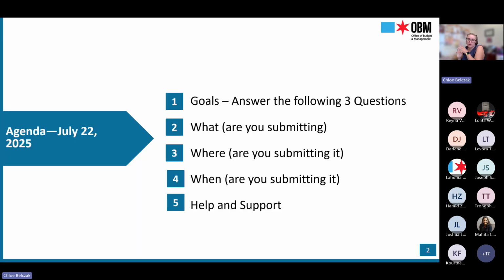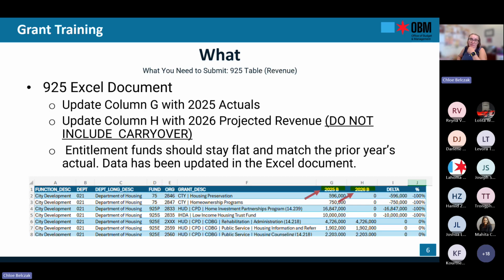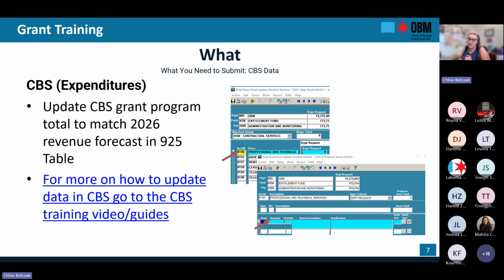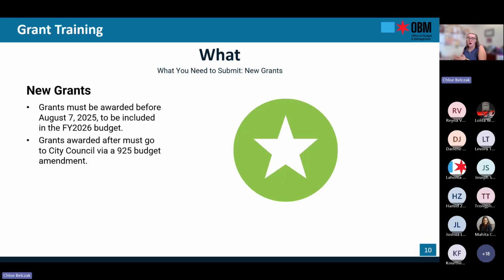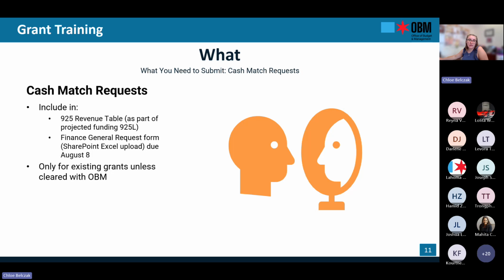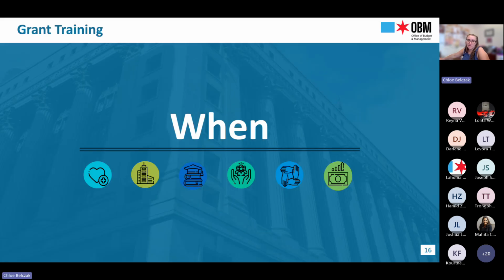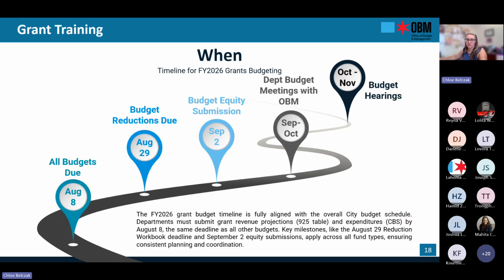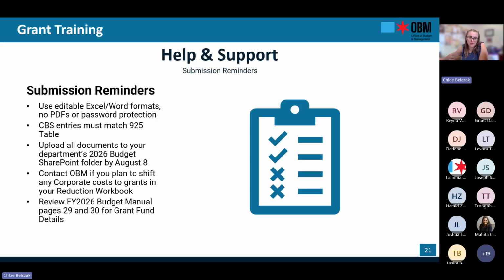FY26 Grants 925 Budget Workshop